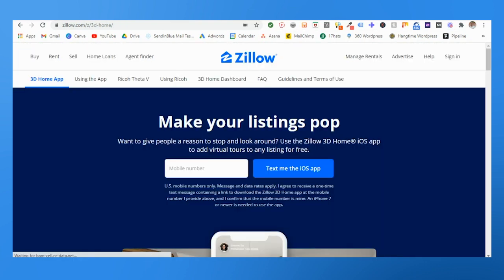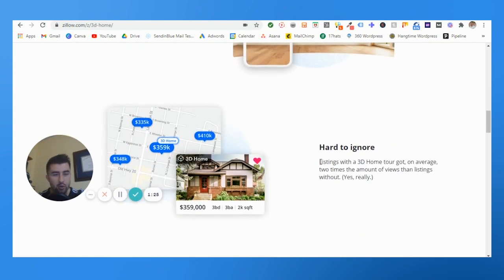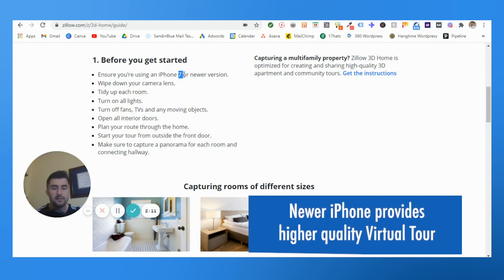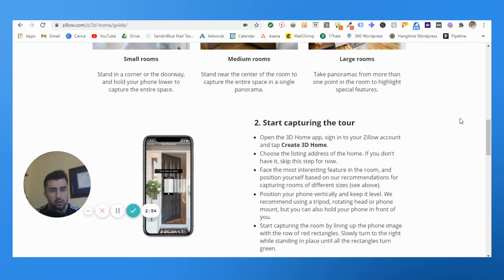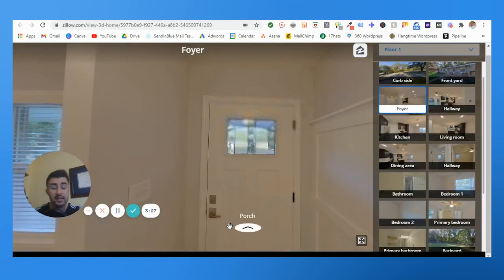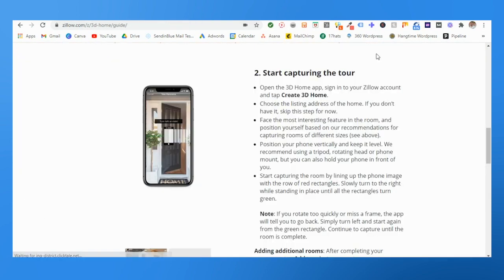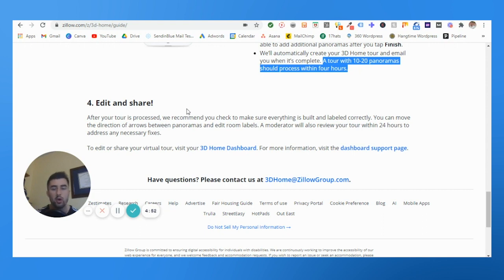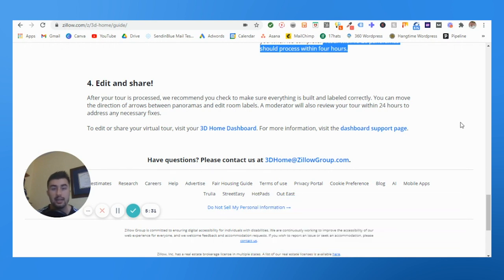Zillow Virtual Tours!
In this one, Sean goes over Zillow Virtual Tours and how you can create them for your listings as a real estate agent!

Momentum 360 is a Premiere Small Business and Real Estate marketing company in Philadelphia and tri-state area. Our main service offerings are 3D Virtual Tours powered by Matterport, as well as photography and videography. We are both a Matterport Service Provider and Google Trusted Photography agency. While 3D Virtual Tours started in real estate, they are versatile and applicable across every industry. Momentum 360 specializes in virtual tours for real estate, small businesses, restaurants, retail, healthcare, professional services, and much more. These virtual tours help our clients showcase their business online, while also allowing them to rank higher on Google with SEO, and get more followers on social media. Call for a quote!

Sean Boyle is a serial entrepreneur, commanding a 7-figure digital marketing agency called Momentum. He also Founded “The Sean Boyle Podcast”, a weekly podcast on entrepreneurship, investing and lifestyle.